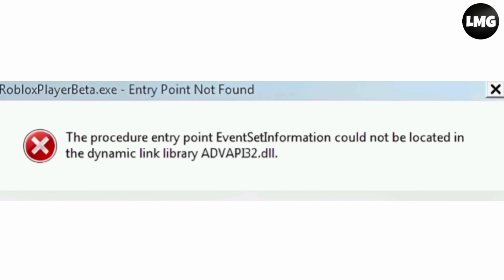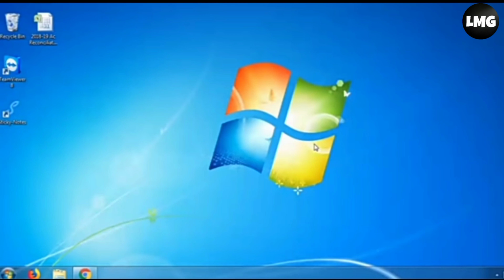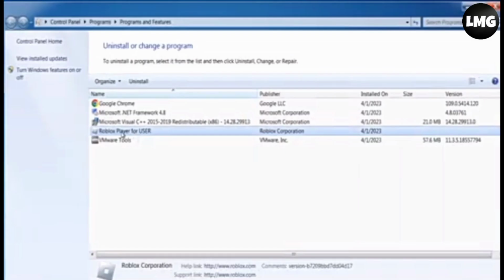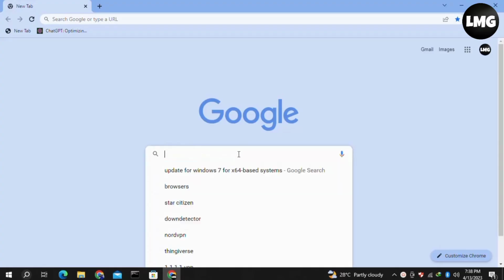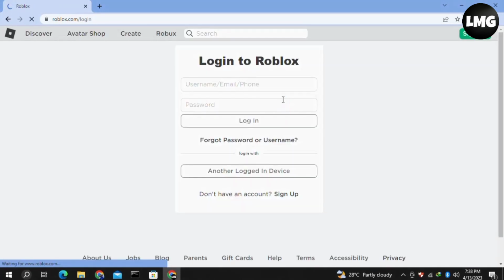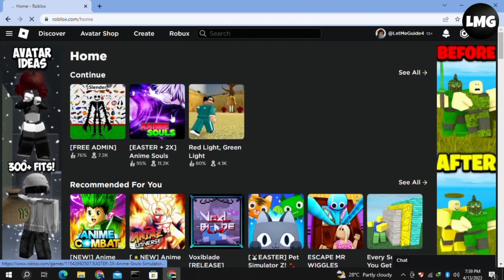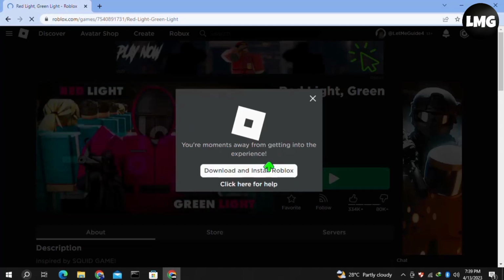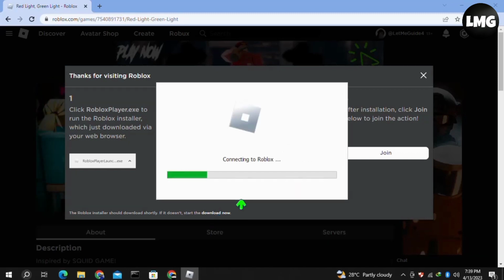How To Fix "Advapi32 dll" Error In Roblox In Windows 7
Are you experiencing the "Advapi32 dll" error while playing Roblox on Windows 7? This error can be frustrating, but don't worry, there are steps you can take to fix it and get back to gaming.

First, let's understand what the "Advapi32 dll" error is. This error occurs when the "Advapi32 dll" file is missing or corrupted on your Windows 7 computer. The good news is that this error can be fixed by following a few simple steps.

Here is a step-by-step guide on how to fix the "Advapi32 dll" error in Roblox on Windows 7:

Sometimes, simply restarting your computer can solve the issue. It's possible that the "Advapi32 dll" file was not loaded properly during startup, causing the error.

Step 2: Run a Virus Scan

Viruses or malware can cause the "Advapi32 dll" error. Run a full virus scan on your computer using your preferred anti-virus software.

Step 3: Update Your Windows 7 Operating System

Make sure that your Windows 7 operating system is up to date with the latest updates and patches. This can help fix any issues related to the "Advapi32 dll" file.

If the above steps did not work, try reinstalling Roblox. Uninstall the game, restart your computer, and then reinstall Roblox.

Step 5: Replace the "Advapi32 dll" File

If none of the above steps work, you can try replacing the "Advapi32 dll" file manually. Download a new version of the file from a trusted source and then replace the old file with the new one in the appropriate folder.

In conclusion, the "Advapi32 dll" error can be fixed by following the steps mentioned above. Try each step in order and hopefully one of them will solve the issue for you. Happy gaming!

Were you able to figure out   How To Fix "Advapi32 dll" Error In Roblox In Windows 7

Share this with a friend who wants to know How To Fix "Advapi32 dll" Error In Roblox In Windows 7

What do you think of How To Fix "Advapi32 dll" Error In Roblox In Windows 7